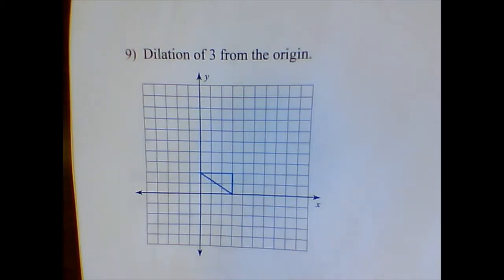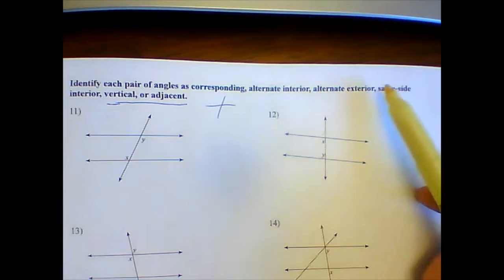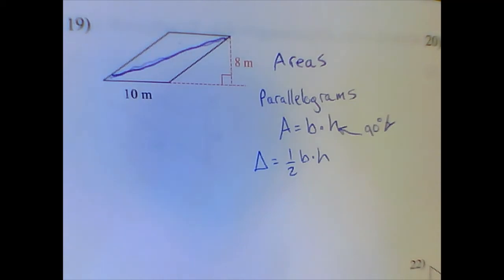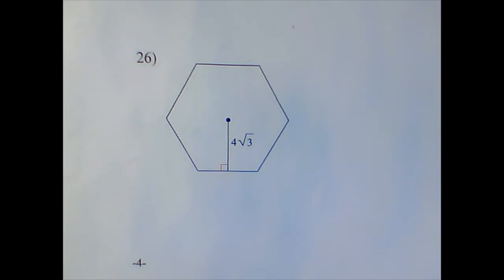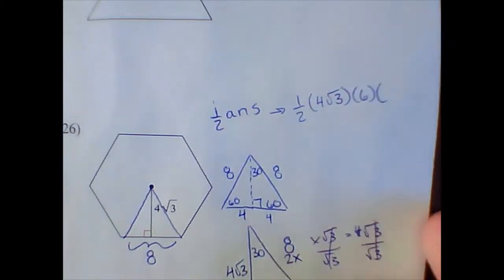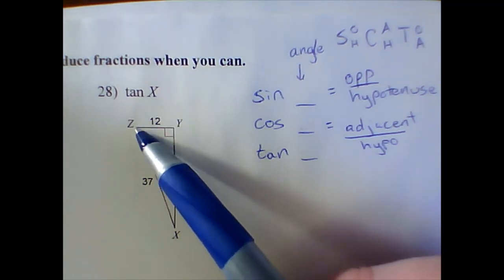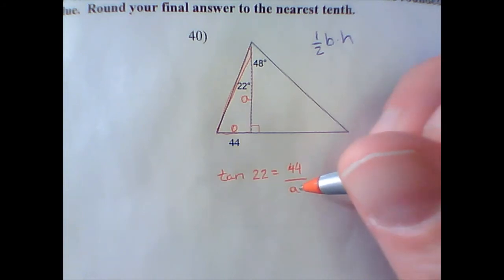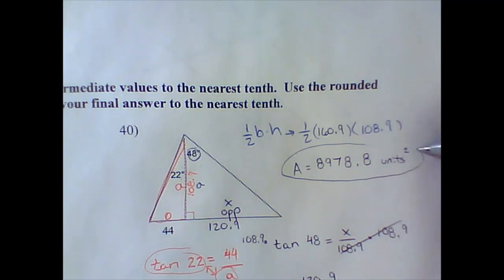ISAT Geometry Review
Those of you who voted in the poll for what you wanted me to cover should find it in this video. There are 6 different parts to the video listed below along with their time stamps.
0:09 - Part 1: Dilation
2:38 - Part 2: Angles and Transversals
6:33 - Part 3: Area Synopsis
11:29 - Part 4: #26 all worked out
16:13 - Part 5: Trigonometry Synopsis
20:10 - Part 6: #40 all worked out